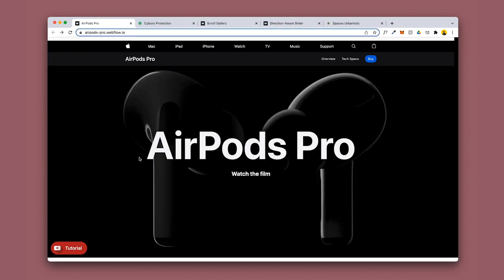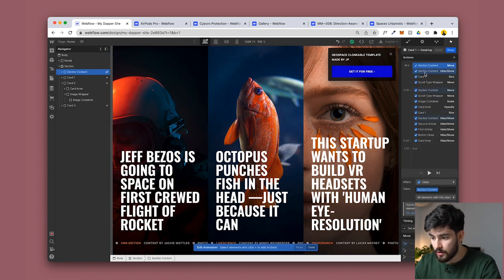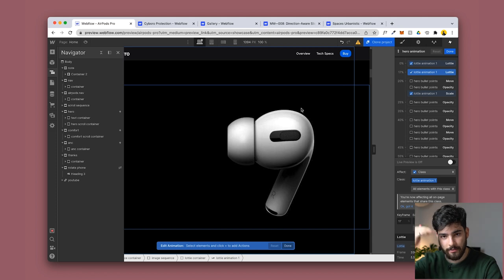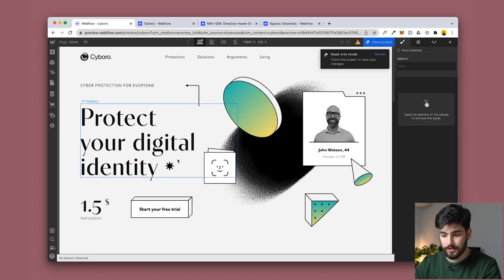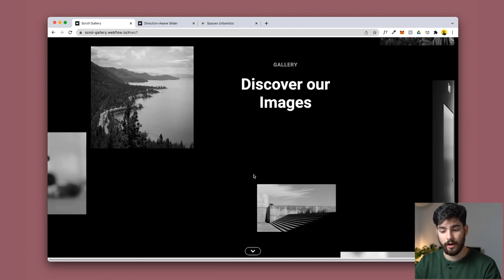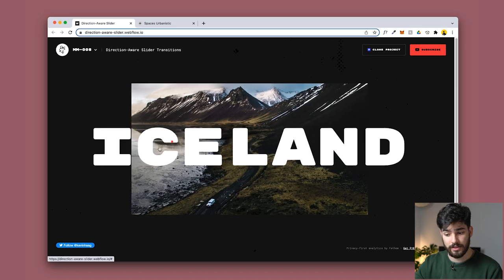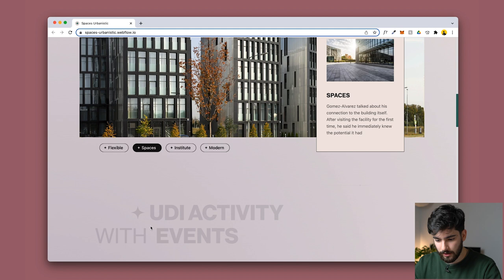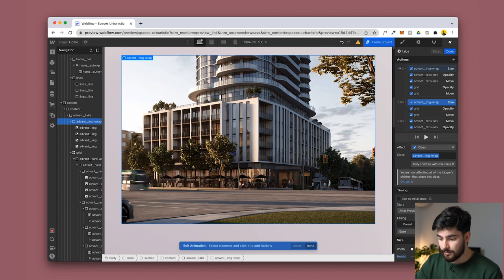The BEST Webflow ANIMATION Cloneables in 2022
Webflow cloneables are a very easy way to level up your work. Using some of the techniques seen in these professional sites you're able to take your work from a basic design to an advanced, animated experience. With the use of webflow cloneables we're able to look into the minds of some of the best designers on the platform, including some that are imitating Apple's websites. Seeing how Lottie files are constructed to create each animation, how all the timings are calculated, and how each layer is piled on top of each other is invaluable stuff.

0:00 First Cloneable
1:38 Second Cloneable
2:50 Third Cloneable
4:09 Fourth Cloneable
6:54 Sixth Cloneable